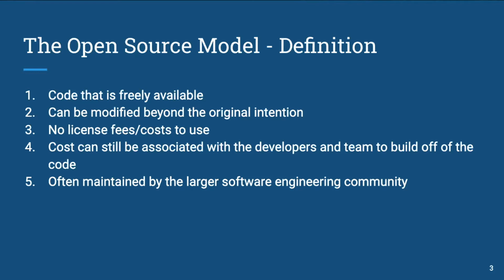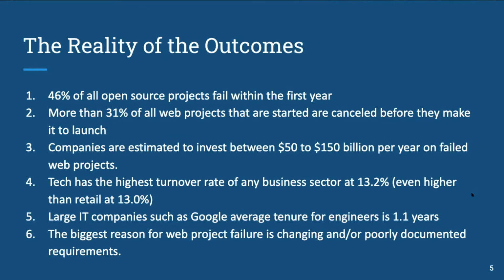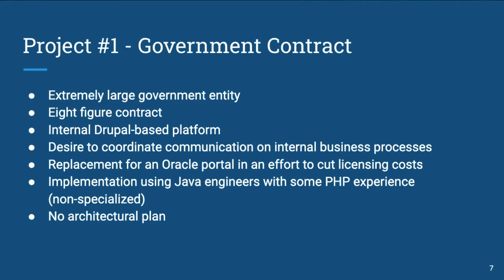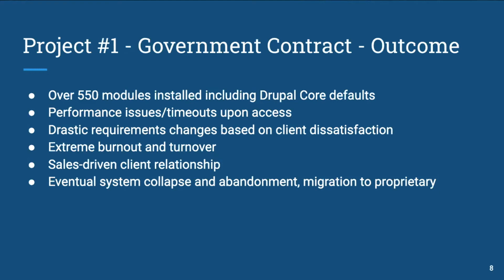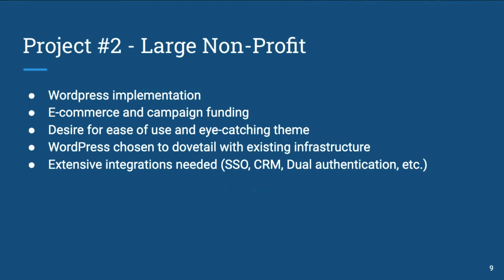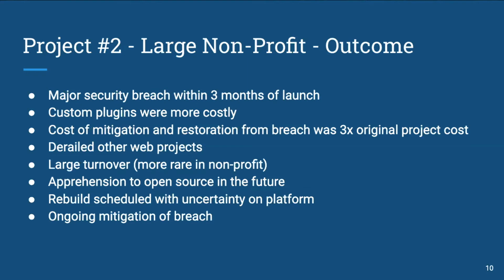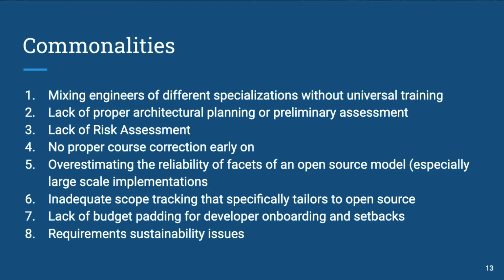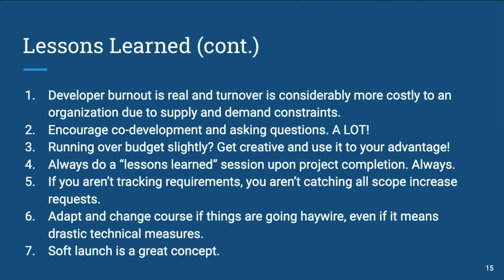Dr. Shallon Brown: When Open Source Goes Wrong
North Studio CTO Dr. Shallon Brown discusses the biggest complications organizations face during an open source project, and how your company can avoid them in the future.